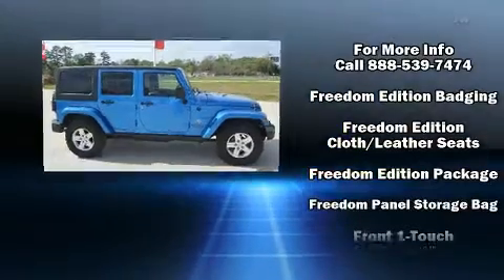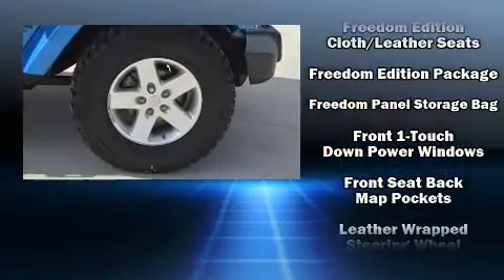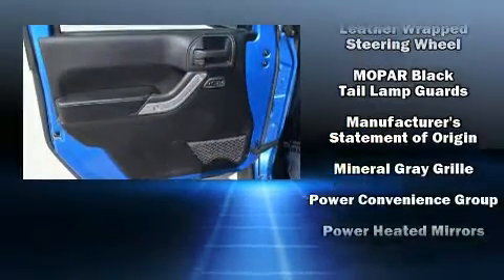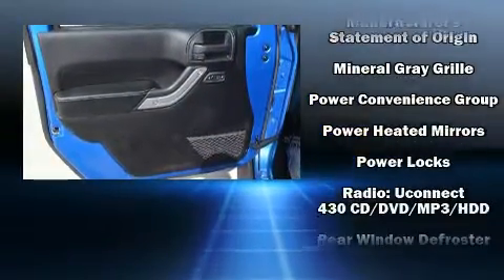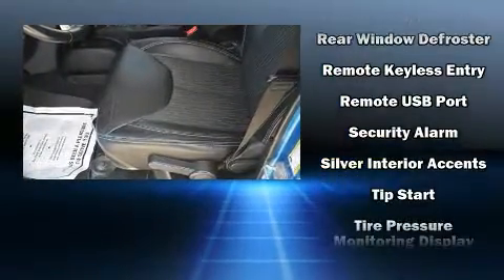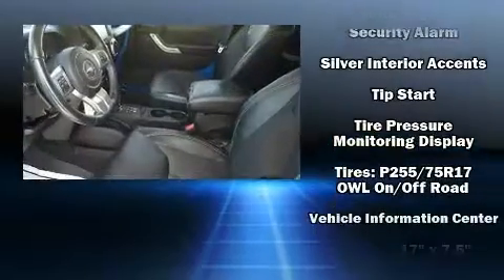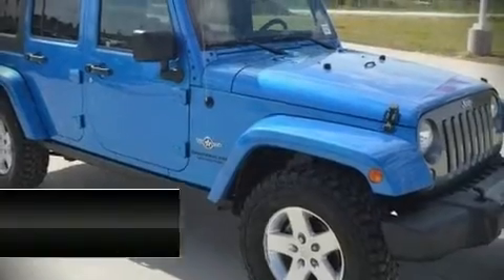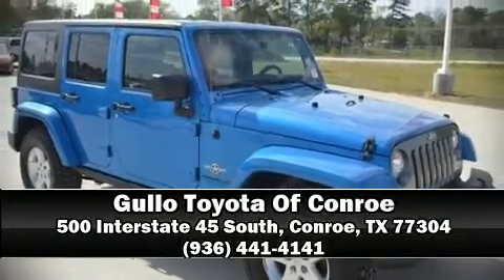2014 Jeep Wrangler Unlimited Sport 4x4 in Conroe, TX 77304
Experience driving perfection in the 2014 Jeep Wrangler Unlimited. It features an automatic transmission, 4-wheel drive, and a refined 6 cylinder engine. Top features include cruise control, a tachometer, a trip computer, an automatic dimming rear-view mirror, front fog lights, skid plates, rear wipers, and much more. Jeep also prioritized safety and security with features such as: dual front impact airbags with occupant sensing airbag, integrated roll-over protection, traction control, brake assist, ignition disabling, and 4 wheel disc brakes with ABS. With electronic stability control supplementing mechanical systems, you'll maintain precise command of the roadway. A Carfax history report provides you peace of mind by detailing information related to past owners and service records. Our experienced sales staff is eager to share its knowledge and enthusiasm with you. We'd be happy to answer any questions that you may have. Please don't hesitate to give us a call.